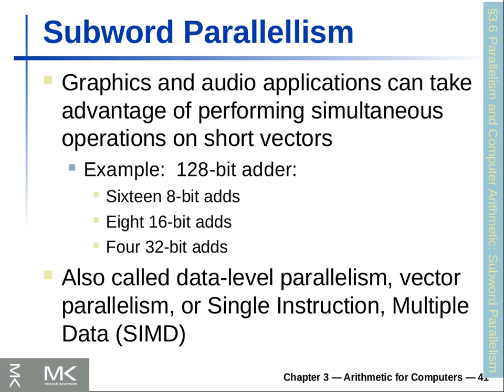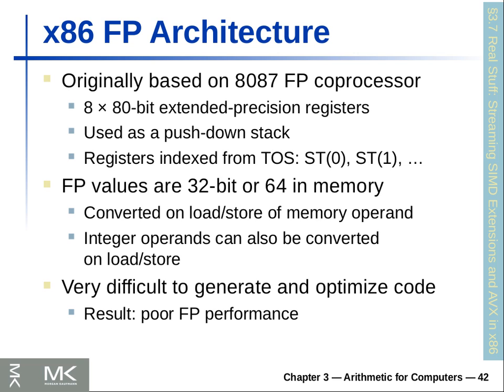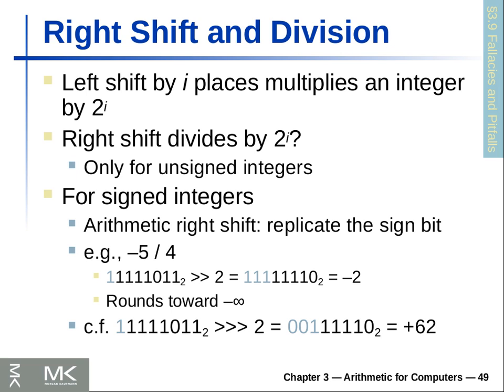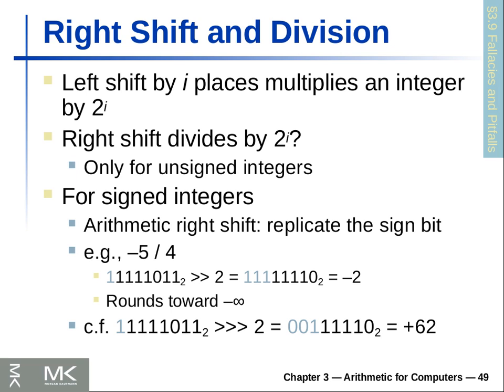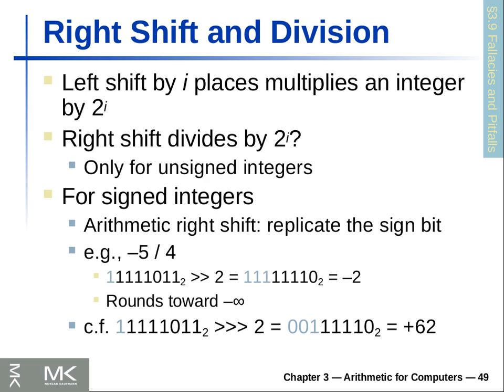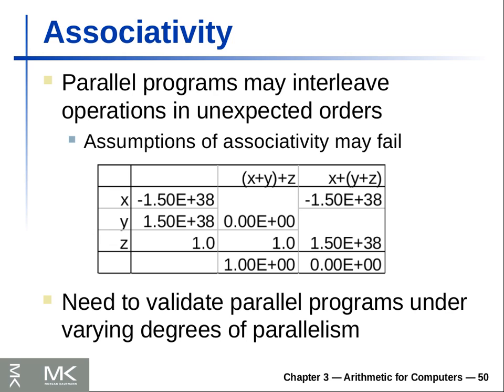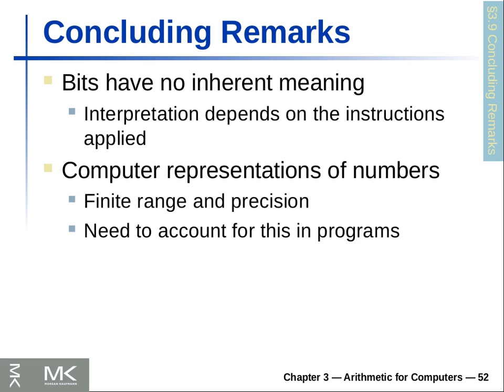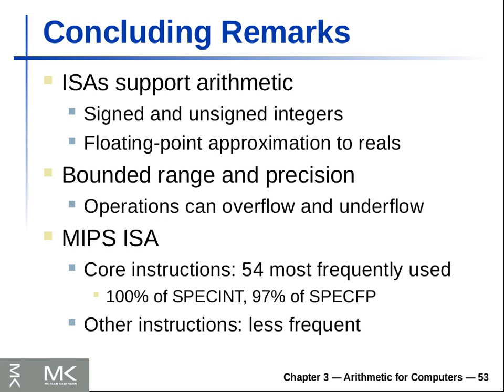csci 330 spring 2018 day10 03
Floating Point Miscellaneous topics